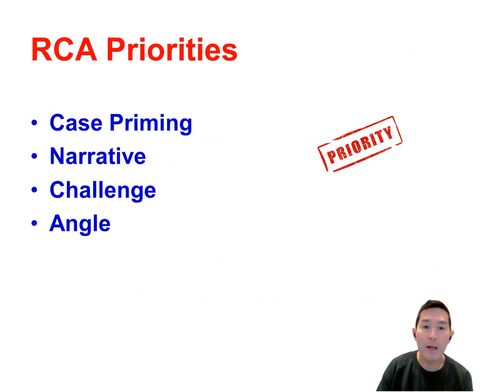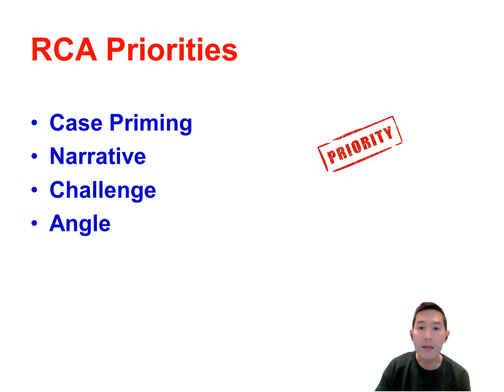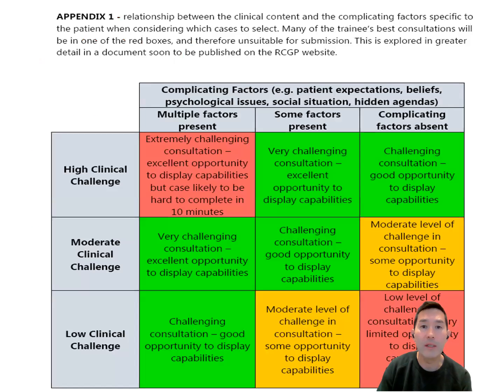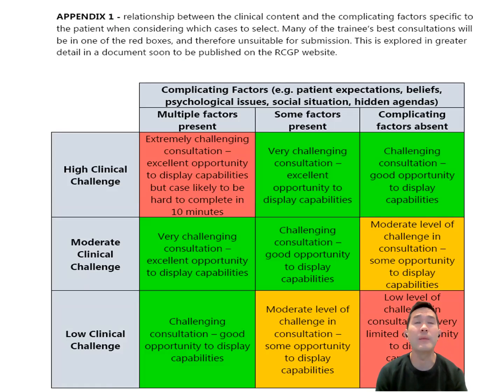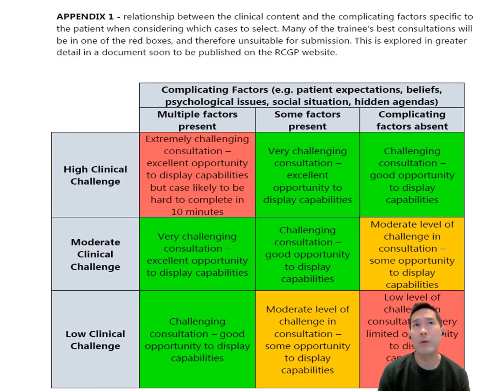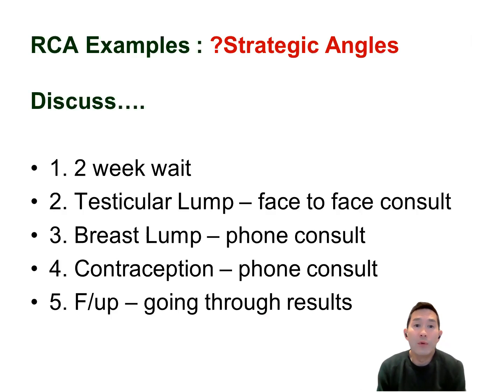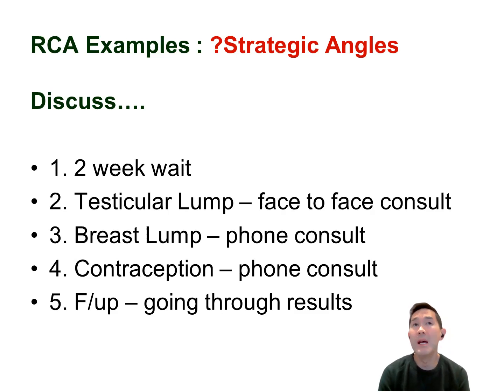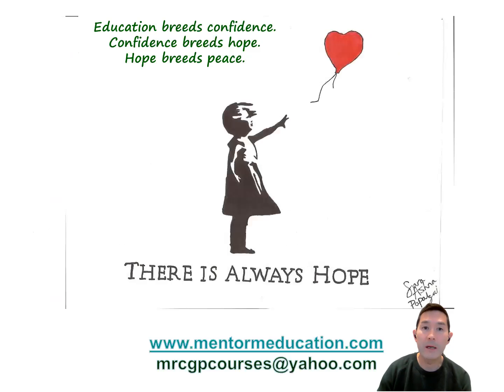CASE SELECTION | SHOWCASING CHALLENGE AND ANGLE WITH DrNigelGiam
MENTOR MRCGP : RESOURCES FOR RCGP RCA | AKT PREPARATION BY DR NIGEL GIAM.

Follow Dr Nigel Giam on Facebook
@ MentorMRCGP

For strategic tips on all aspects of GP training and assessment.

Dr Giam is the lead GP Training Programme Director for the St Marys GPVTS, Course Director for Mentor MRCGP since 2008.
Accredited AKT | RCA Trainer HEE London | ARCP Chair
He has been teaching GPSTs for the MRCGP since 2002.